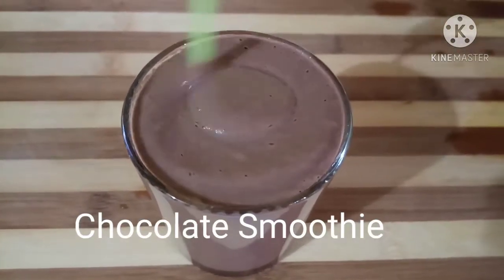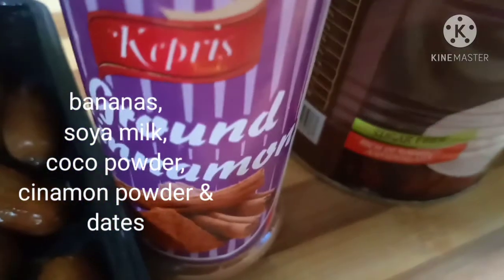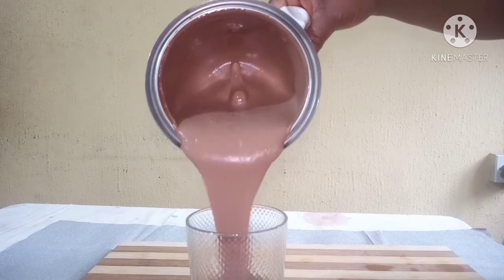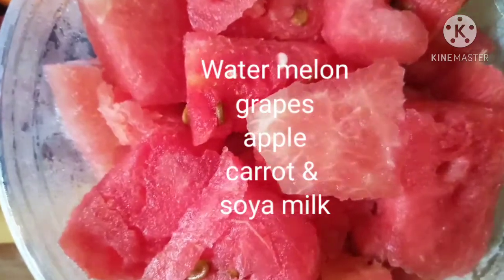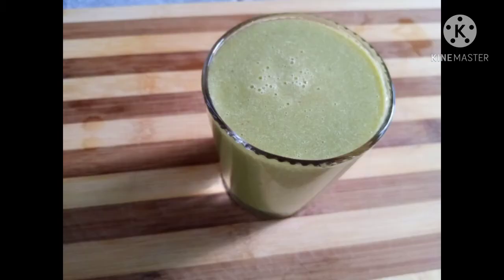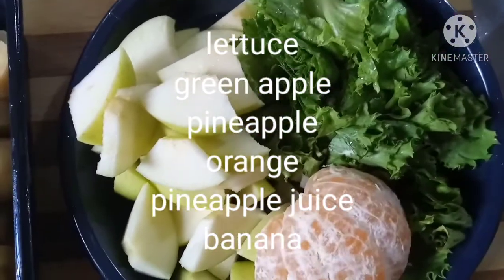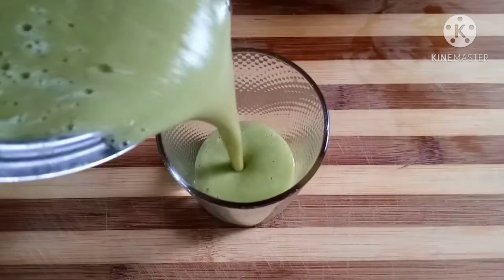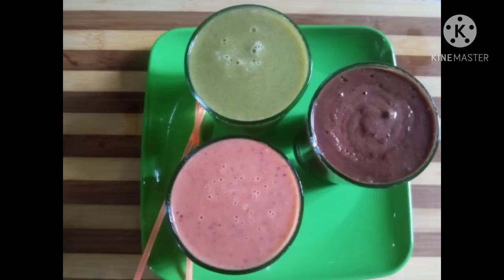3 Healthy Smoothies for your Wellbeing, Skin and Weight Loss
Hi Family! In today's video, We shared different healthy smoothie recipes good for your everyday well being. And the good thing is that they can be taken any time of the day.

God bless and keep you safe 🙏

For contact ;
My Name: Henrietta Onyemere

For my other recipes, check the links below;